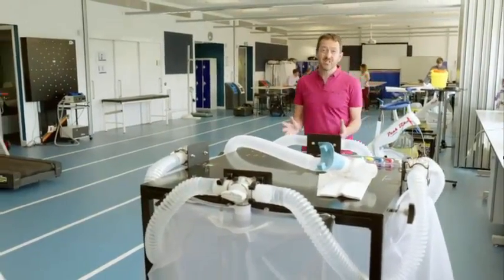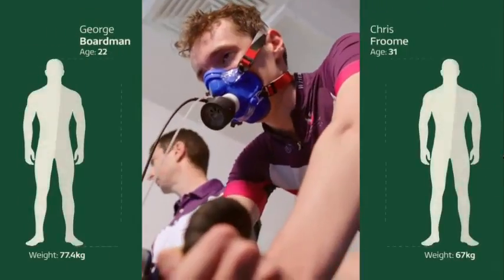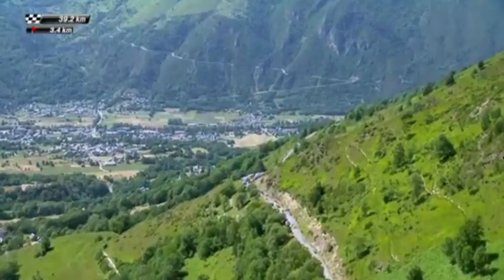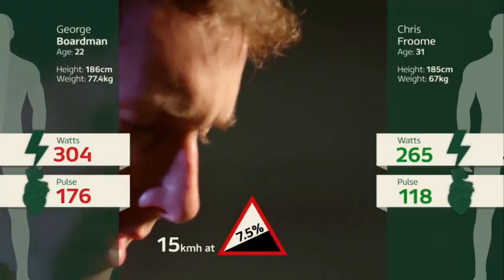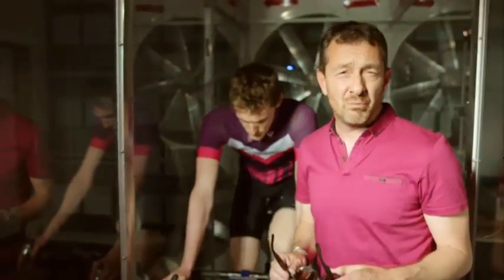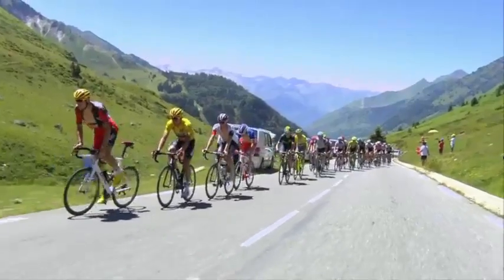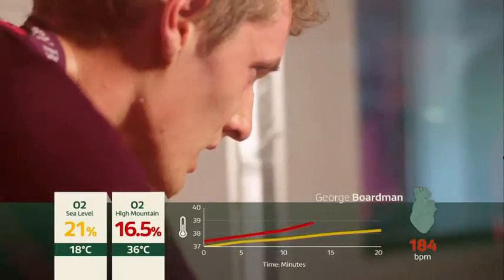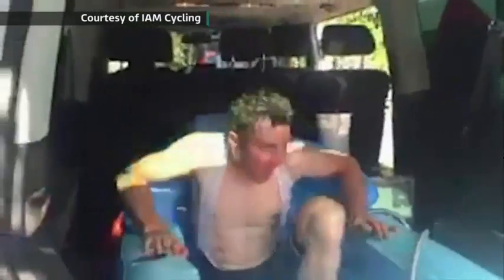Boardman's Anatomy of a Tour de France Winner 2016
Rest day in the 2016 Tour de France and we get a bit of a fun look at some of the physiological aspects of a rider.